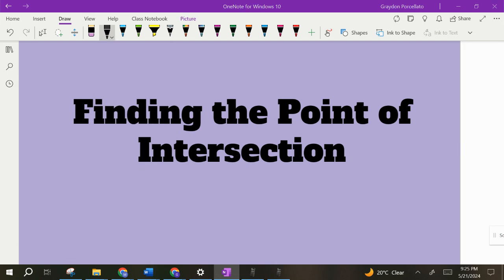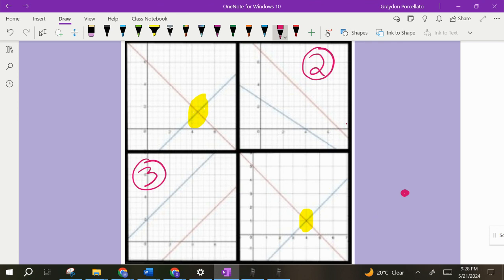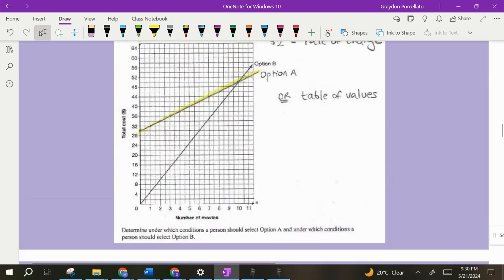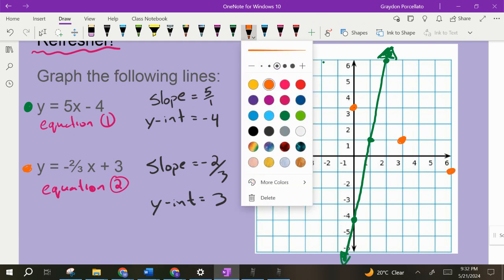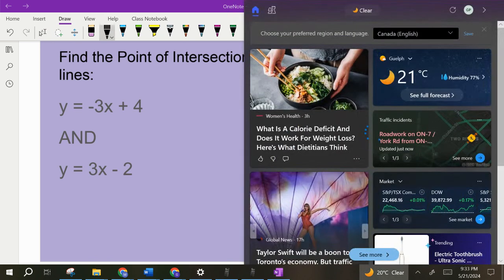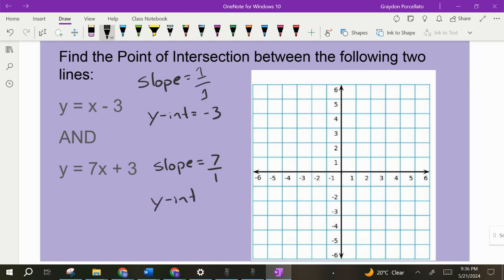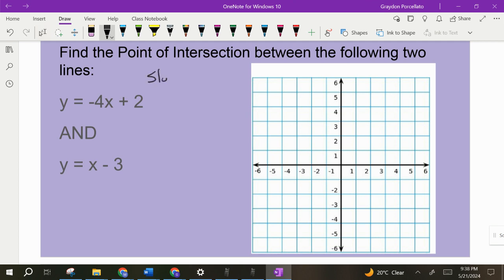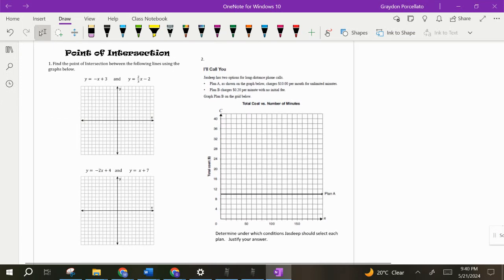Finding the Point of Intersection by Graphing